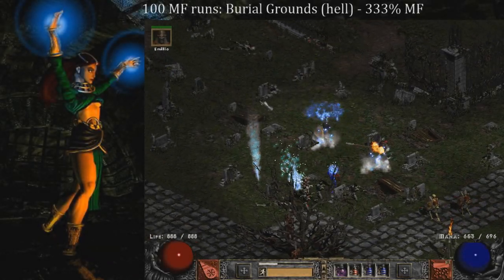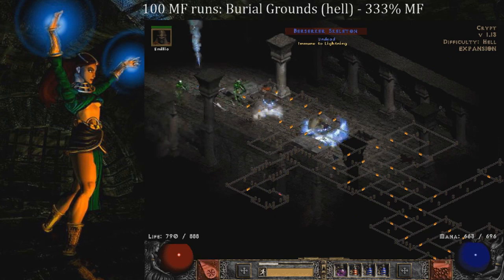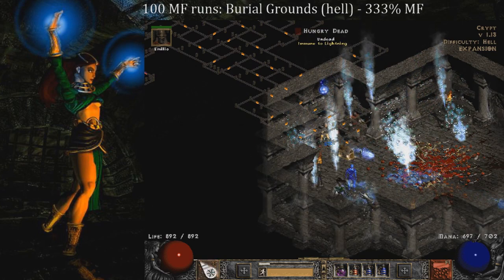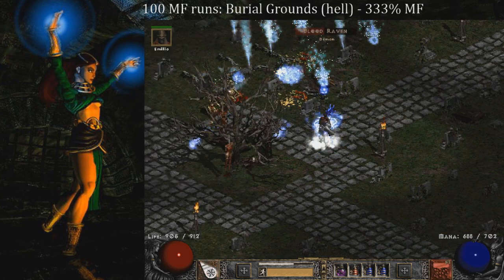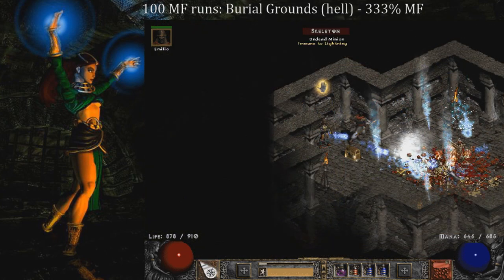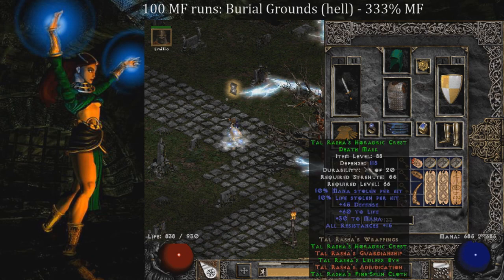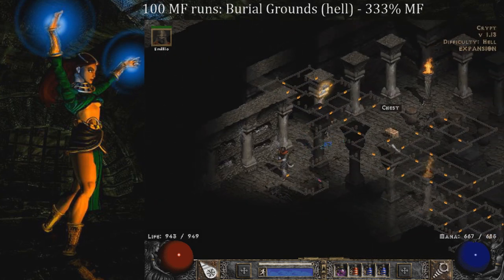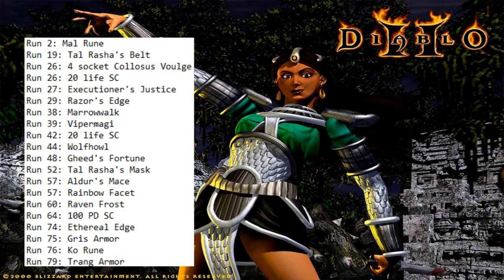Diablo 2: 100 Hell Burial Grounds Runs - Magic Find Results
Ever wondered what you could find in 100 Hell Burial Grounds runs? I decide to find out myself. I hope you enjoy the results!